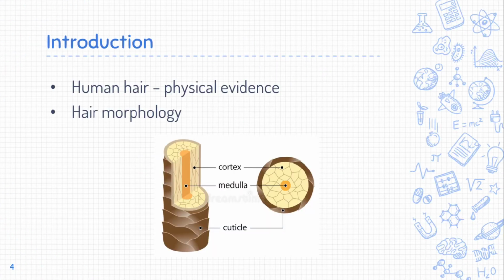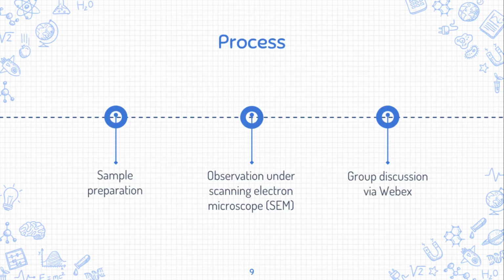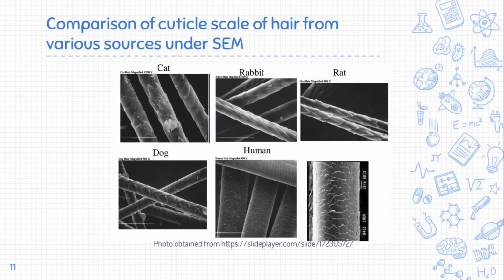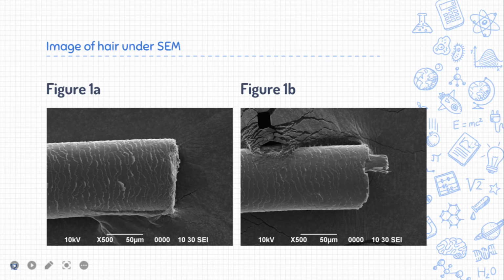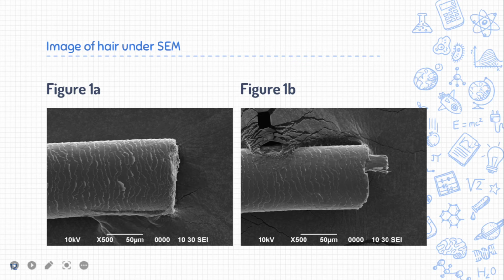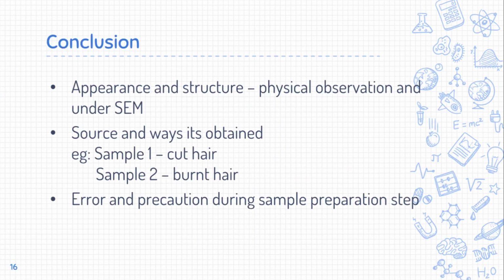Presentation on Group Assignment Forensic Chemistry STK3113 Group 3